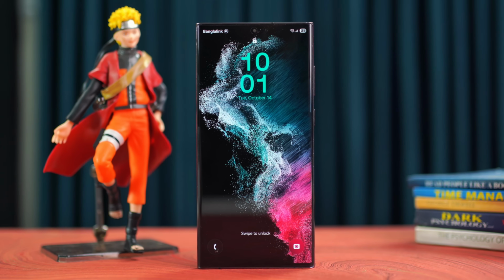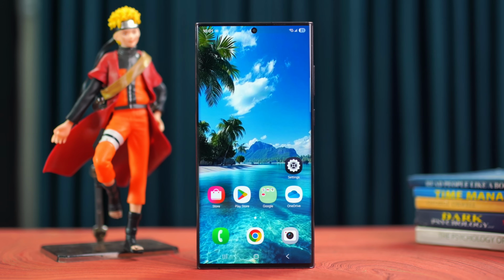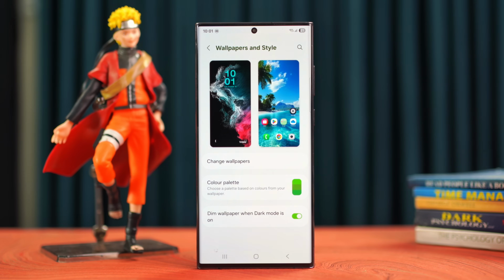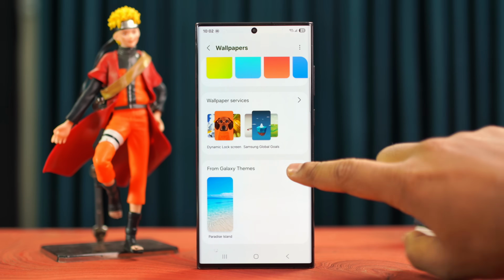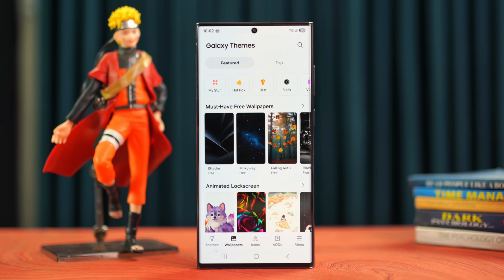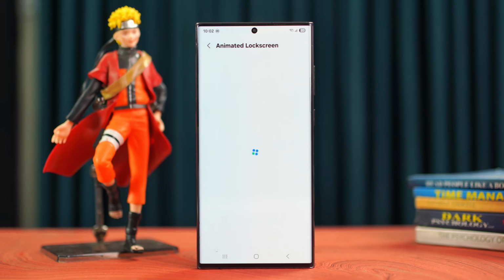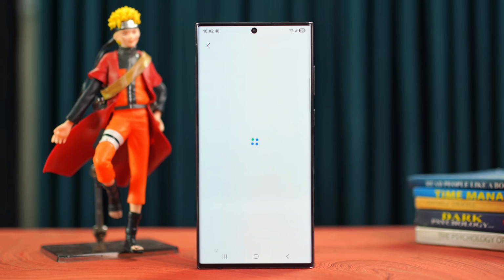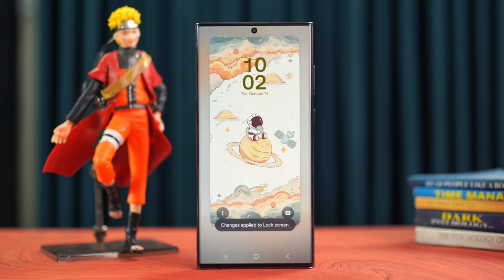Samsung Users Are Missing This Lock Screen Animation Trick!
Trying to add Samsung lock screen animation but can’t find the right settings or features on your Galaxy phone? You’re not alone, and the good news is—it’s easier than you think.

In this video, you’ll learn how to add lock screen animations on Samsung Galaxy phones using powerful customization tools like Good Lock and LockStar. Many users don’t realize that Samsung offers hidden features that let you transform a boring lock screen into a dynamic and visually stunning experience.

We’ll walk you through step-by-step methods to enable animated lock screen effects, apply custom transitions, and even use advanced One UI customization settings to personalize your device. Whether you want smooth unlock animations or eye-catching motion effects, this guide covers everything you need.

By the end of this video, you’ll be able to fully customize your Samsung lock screen like a pro and make your phone stand out. Follow along carefully and unlock the full potential of your Galaxy device today.